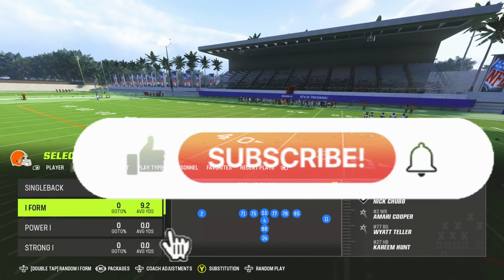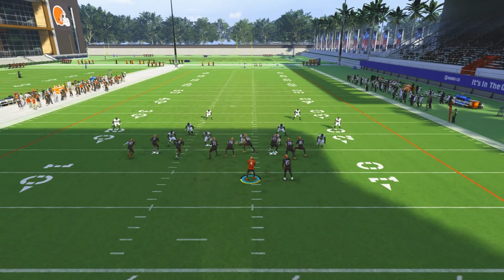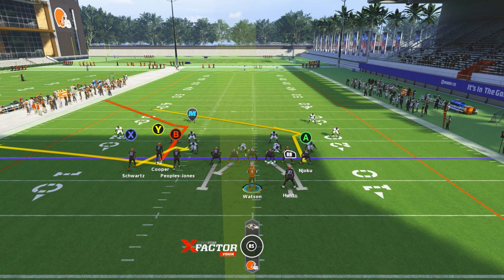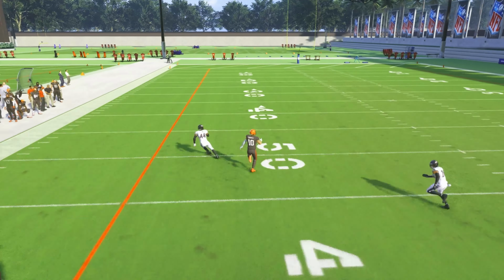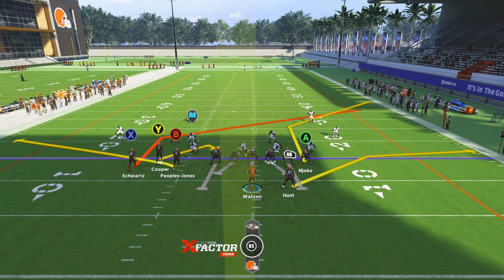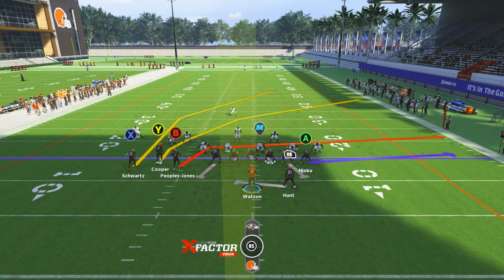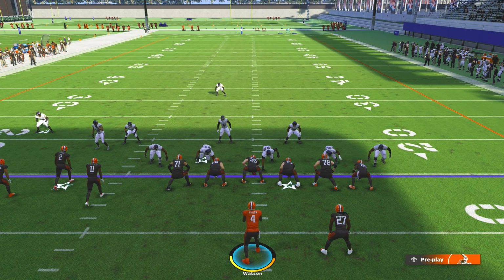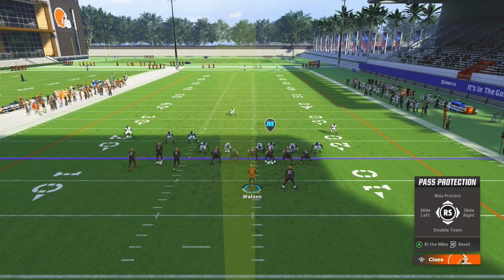THE BEST META OFFENSE IN MADDEN 23 IS BACK!! BUNCH TE FREE FULL EBOOK ELITE BREAKDOWN